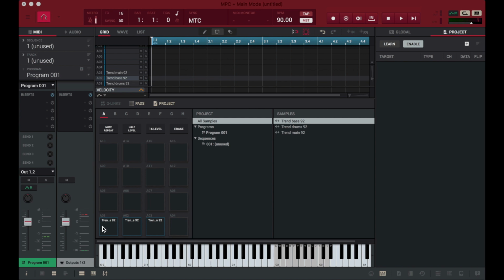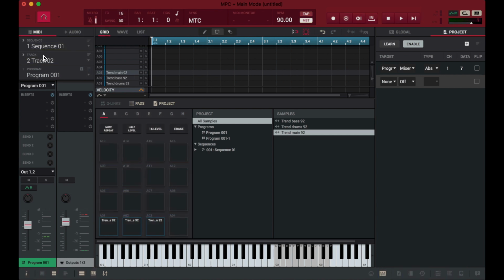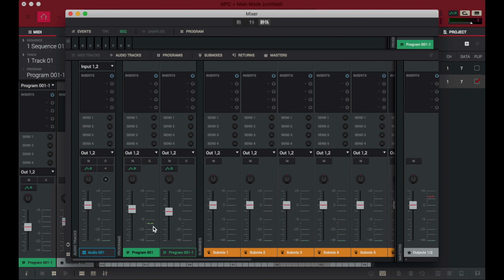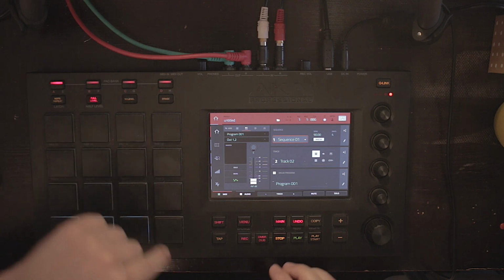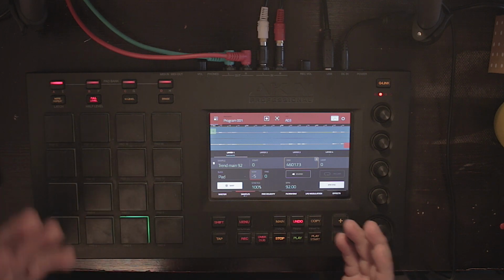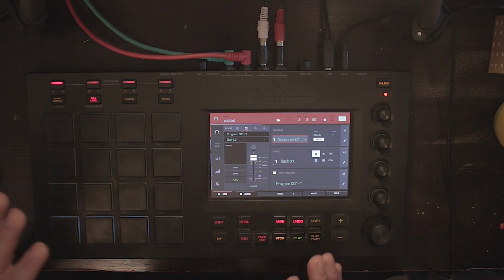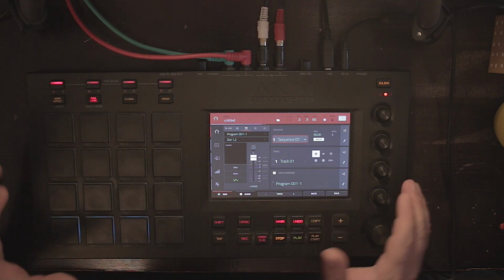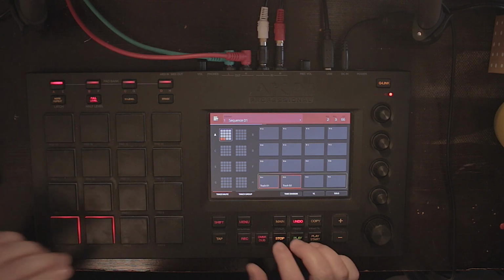Elektron Octatrack fader in the Akai MPC !? DJ fader - mix tracks